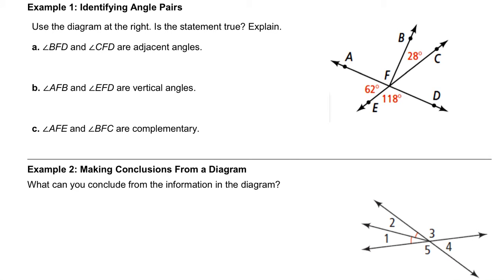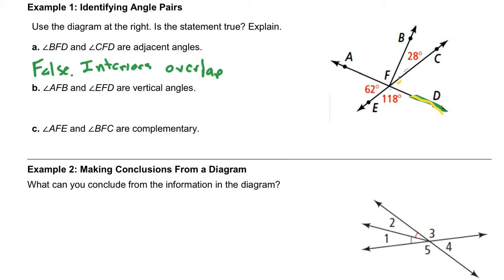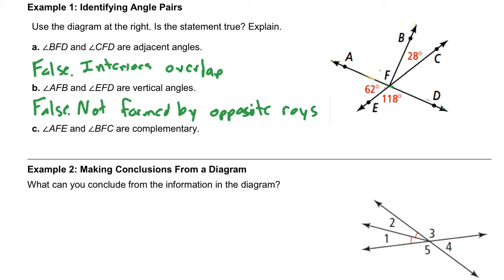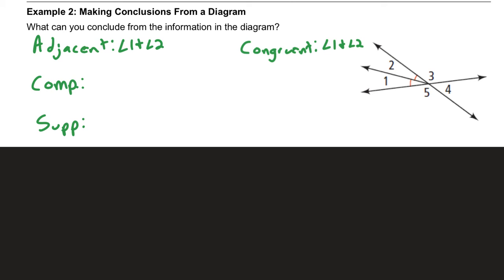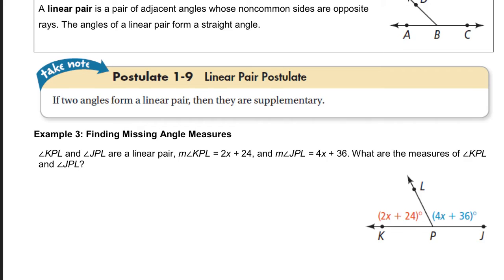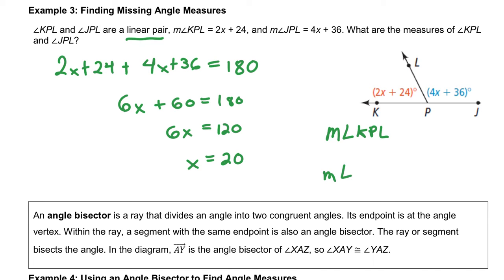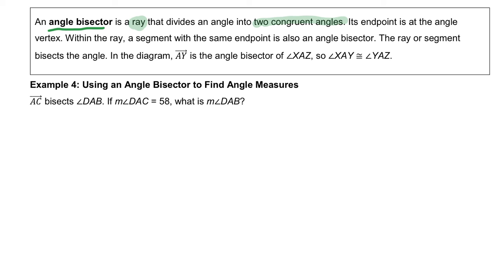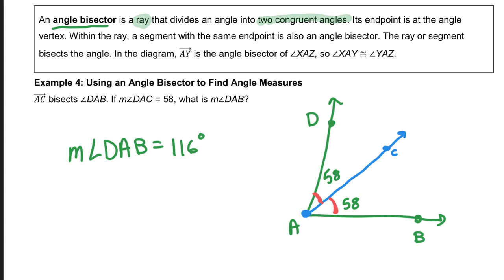Geometry - 1.5 Notes Exploring Angle Pairs